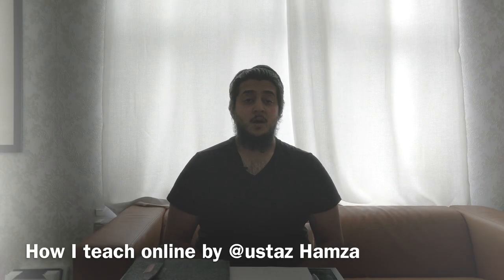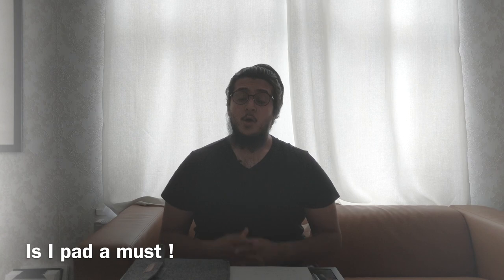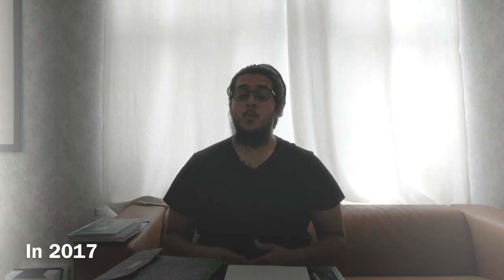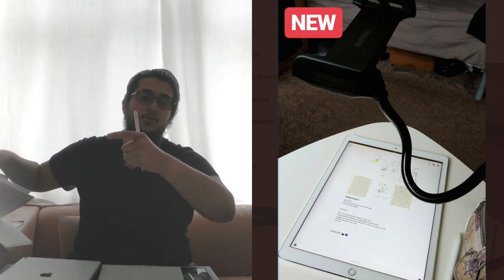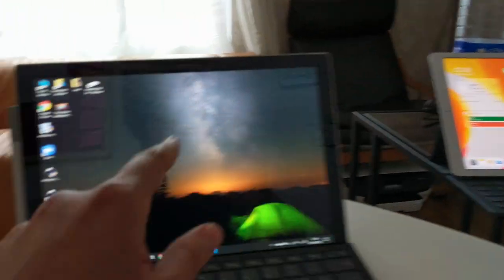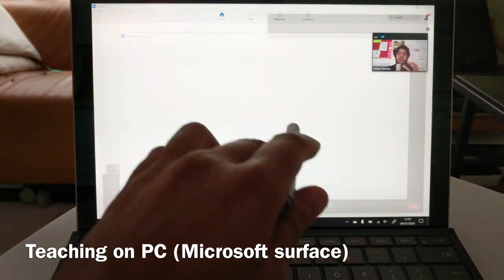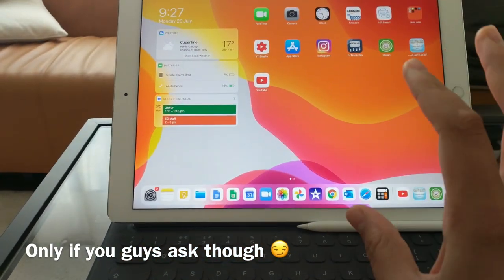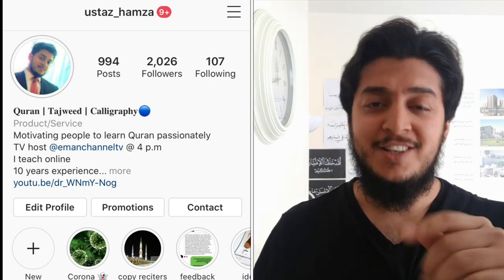Why I use an i Pad but not PC for teaching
in this video I'm answering most common questions I get asked about my online teaching experience.
since the lock down in London I'm teaching on average 7 hours a day including weekends.wanted to share my teaching experience here .

This is a clip from our zooM Madrasa online course.

🟡What is zooM Madrasa?
It's an online Madrasa where we teach students in a fun way through videos and practice - No books needed. No boring stuff.

🟡You learn lessons throughout the weekdays, and on weekends we come and practice together with other students.

A video is available on my website that explains it all.

🟡Our students in the beginners level learn:
✅Letters with stories
✅Correct pronunciation
✅Shapes of different letters
✅Tajweed
✅Mistake corrections
✅It comes with an online course
& so much more

🟡Our students in the intermediate level learn:
✅Surahs
✅Tajweed
✅LIVE ZOOM classes
✅Qaedah lessons
✅Mistake corrections

About Ustaz Hamza -
Ustaz Hamza is a passionate;
▪️Online Quran, Tajweed & calligraphy teacher from Madinah.
▪️Part time Imaam
▪️A Quran reciter
▪️TV show presenter

Want to learn with ustaz Hamza?!
🟡Let me help you!

🟡If you like our recitation and like to donate to gain rewards, contribute to our Quran project:🕋